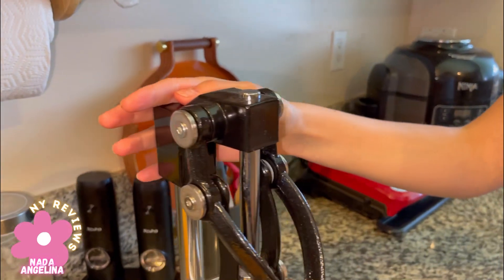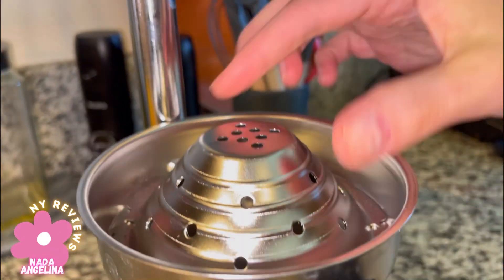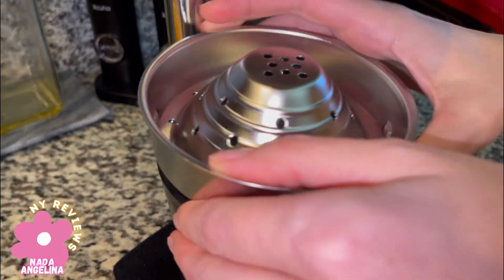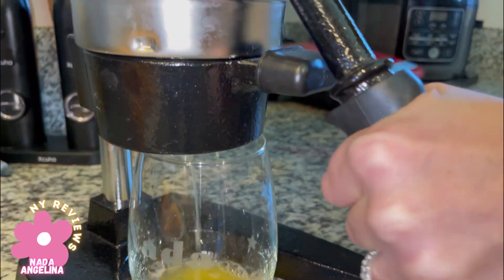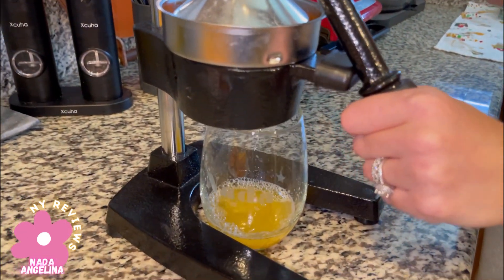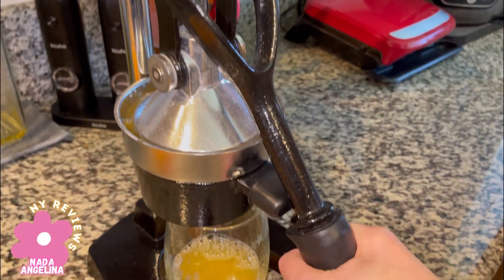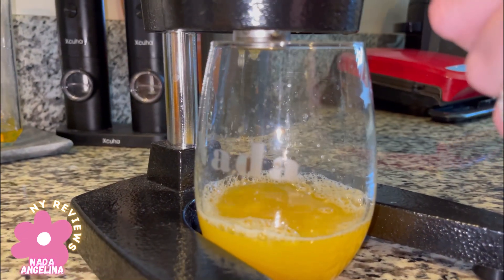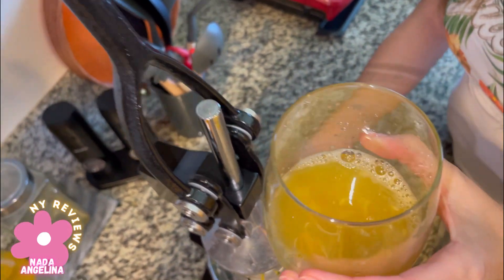Hand Press Juicer